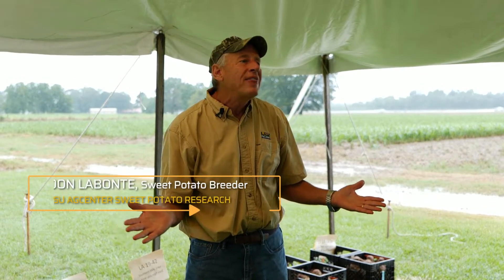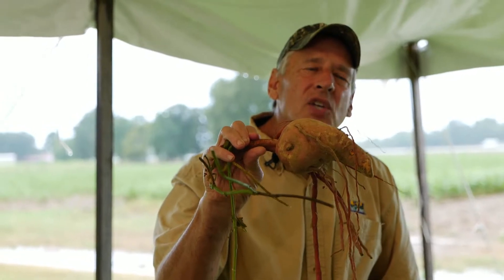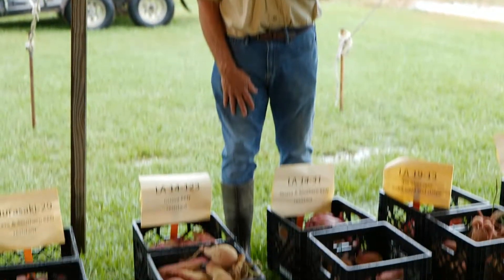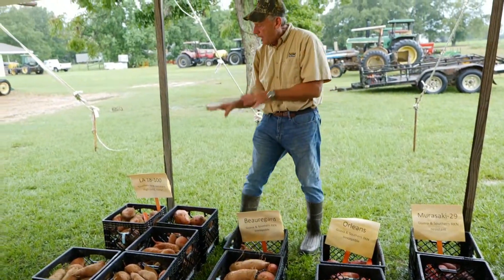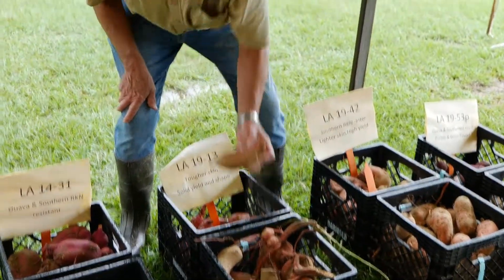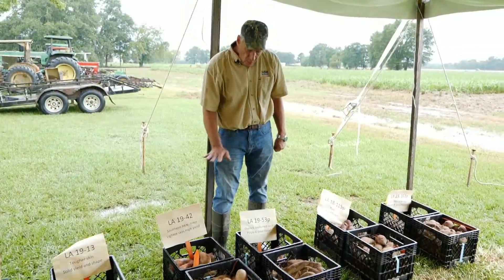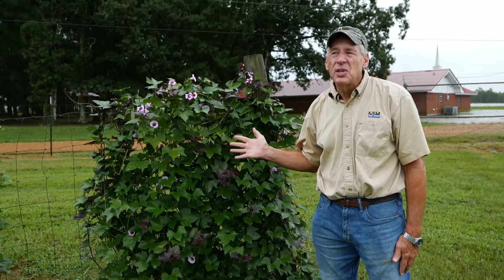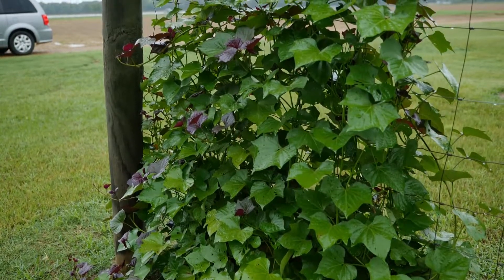2022 Sweet Potato Field Day: Advanced Sweet Potato Breeding Lines for the Industry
The LSU AgCenter Sweet Potato Research Station held its annual Sweet Potato Field Day August 18, 2022. In this video, LSU AgCenter research and professor at the LSU School of Plant, Environmental and Soil Sciences updates growers about the latest advanced sweet potato breeding lines for the Louisiana sweet potato industry.